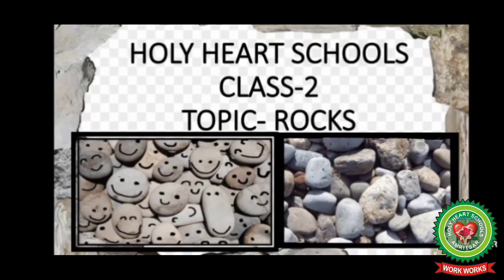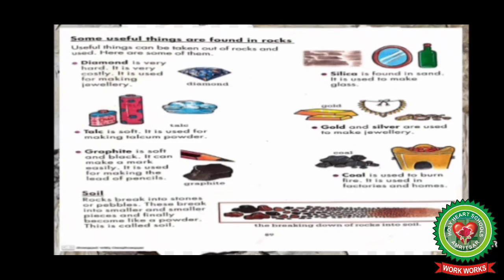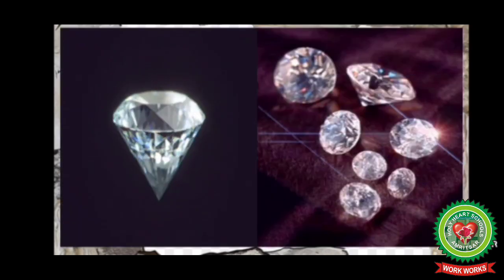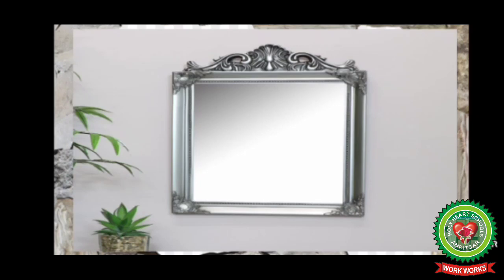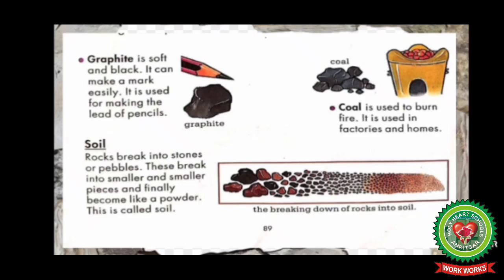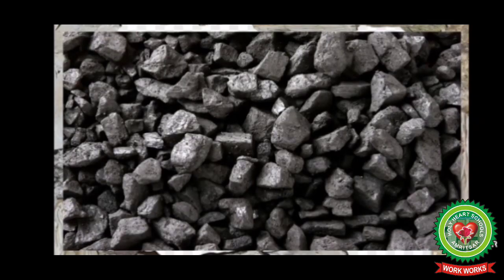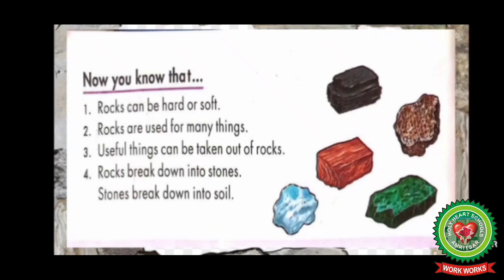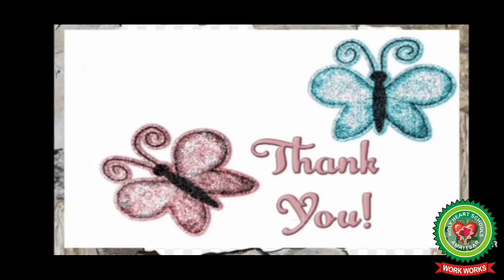Rocks |(part 2) |Class 2| Science |Holy Heart Schools